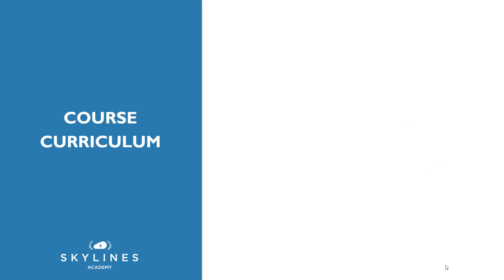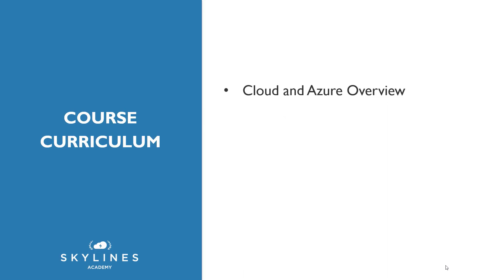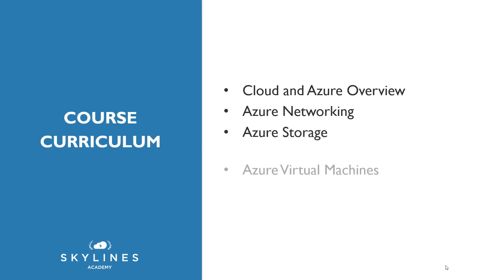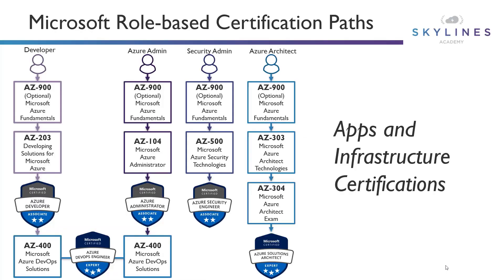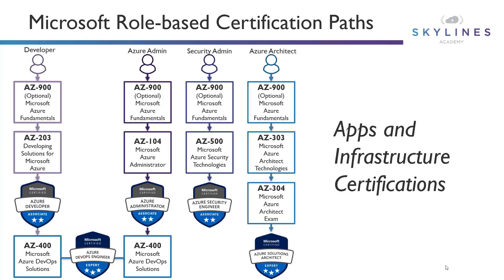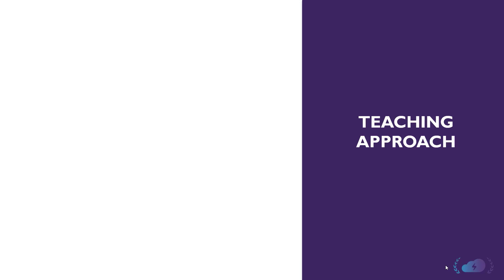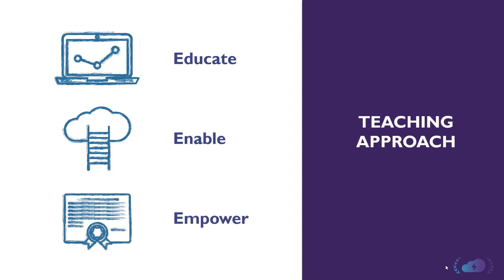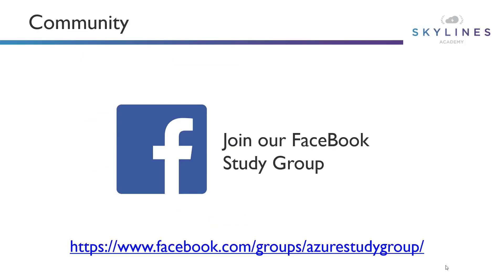Azure Overview and Introduction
This is a FREE course from Skylines Academy. In this video, Nick Colyer co-founder and instructor kicks off his Cloud Computing and Azure Overview series.

Feel free to download our PowerShell Guide and learn about keeping Azure costs down while you study